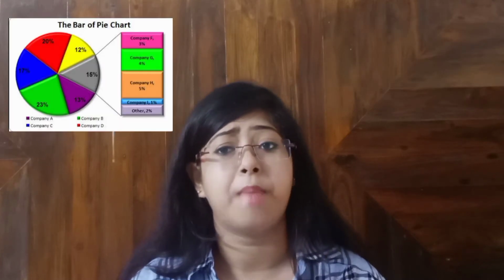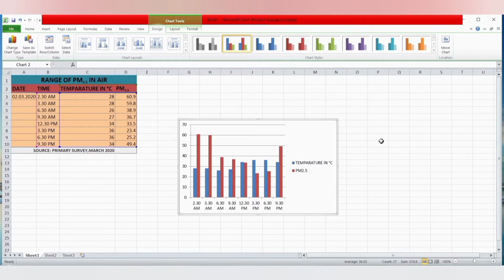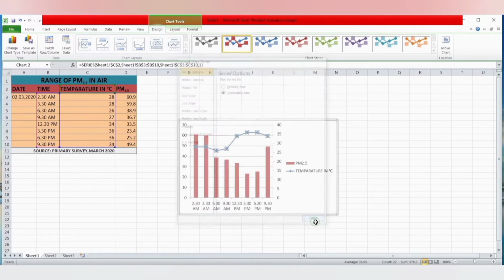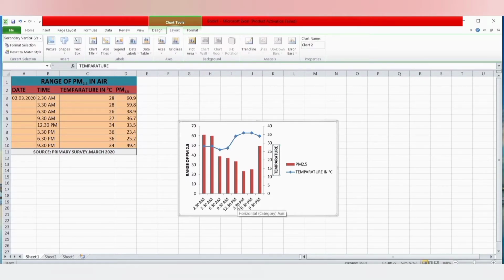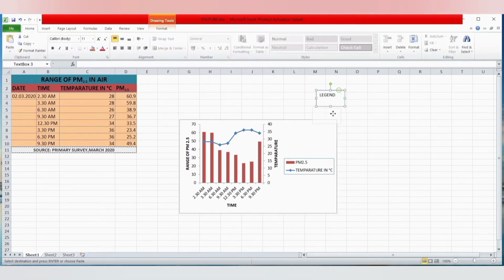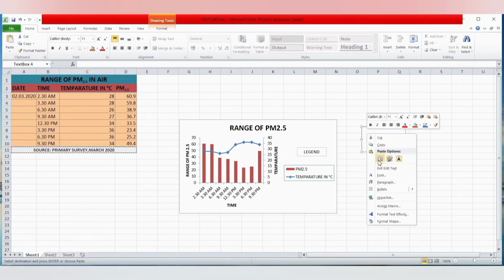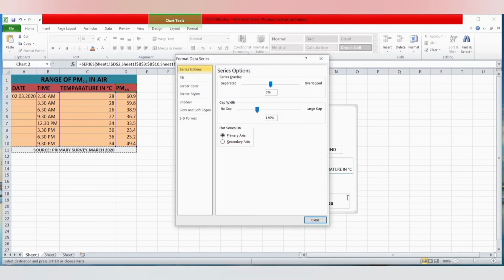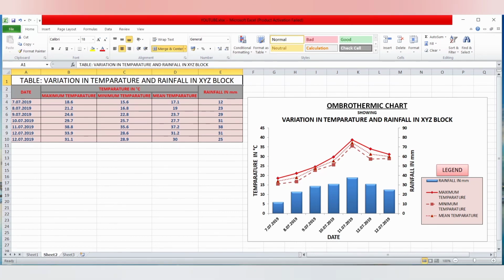How to prepare Combination Chart in MS Excel || Ombrothermic Diagram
This a technical video on how to prepare a Combination Chart in Microsoft Excel.

A combination chart is a graph which has a combination of two or more different types of graph in a single chart.

Different types of diagram like Ombrothermic diagram, climate graph, star diagram, etc can be prepared by this process.

Love u ❤❤❤
Meghna